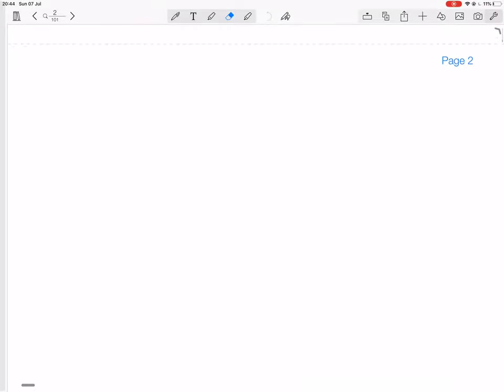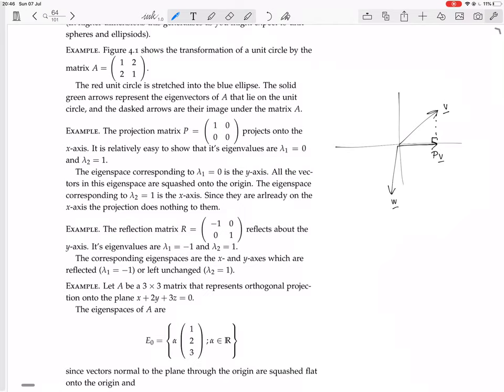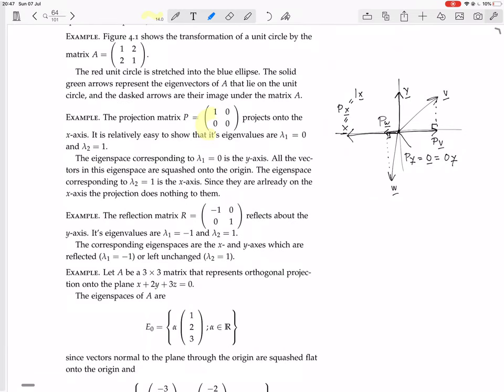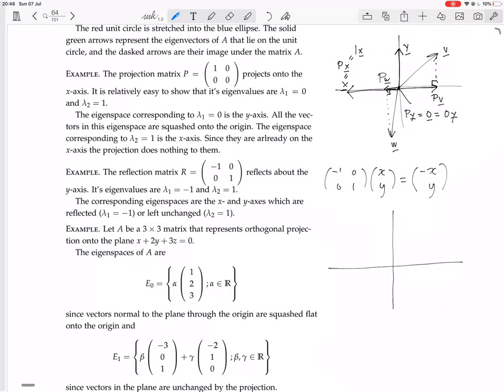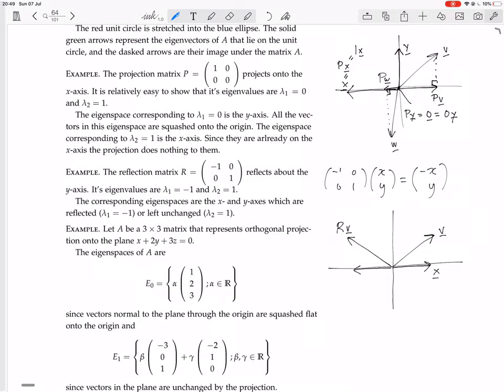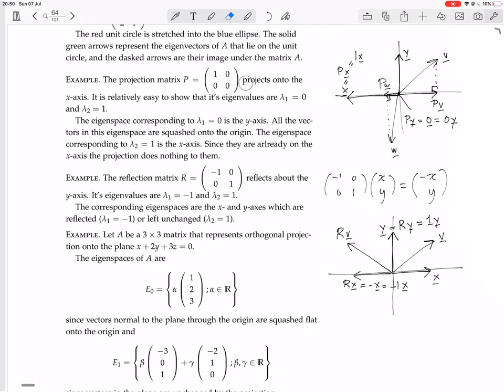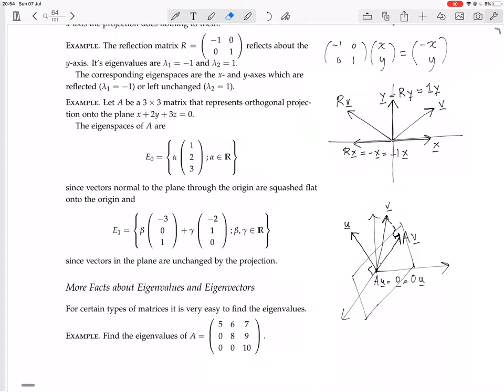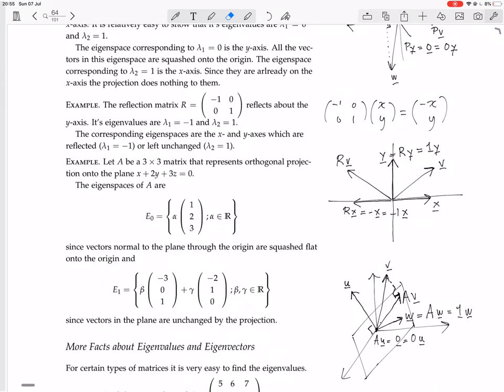page 64 geometric interpretation of eigenvectors